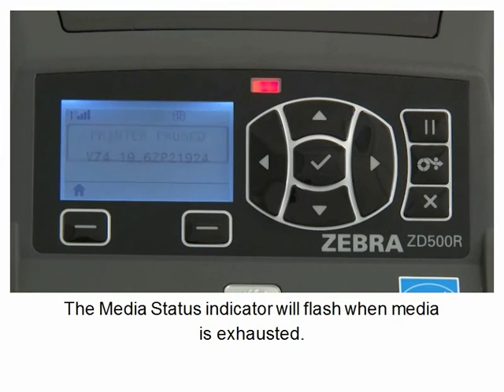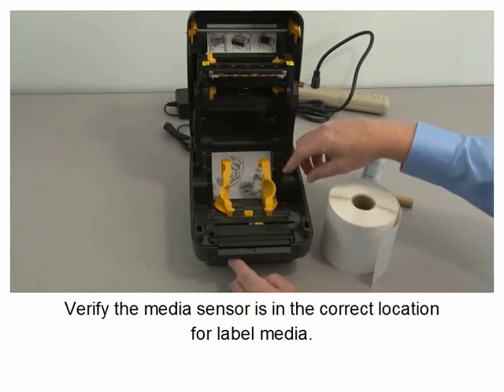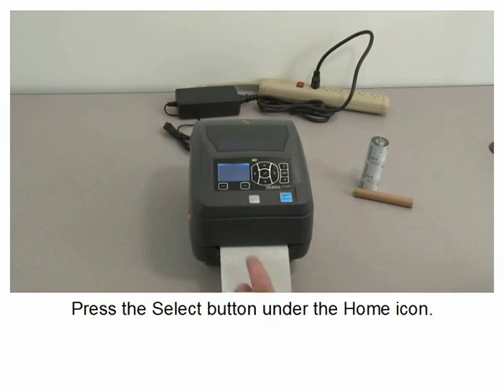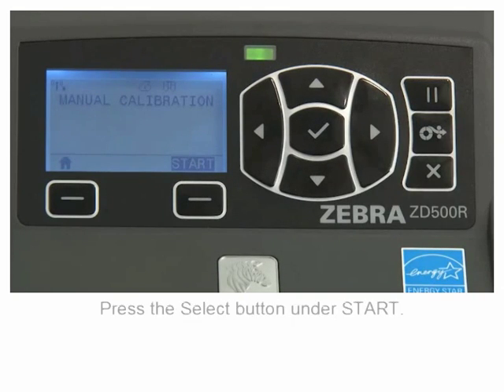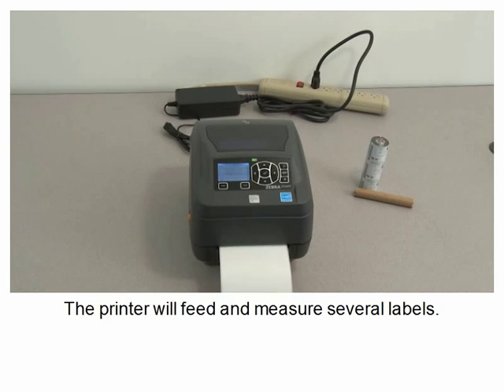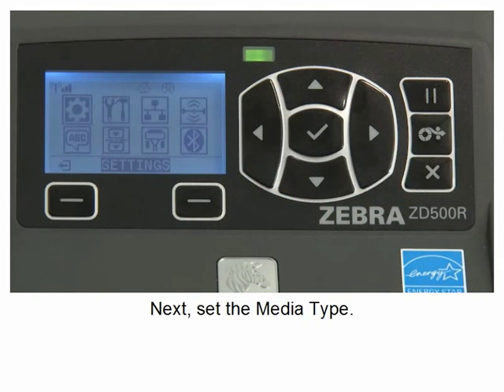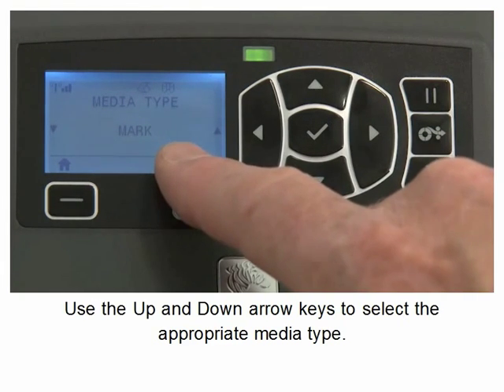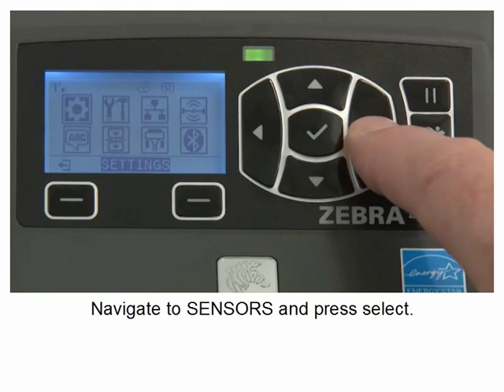Zebra ZD500 Series: How-to Change Media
Learn how-to change the media in your Zebra ZD500 printer. For more information on the ZD500, visit: https ://goo.gl/2h55CP